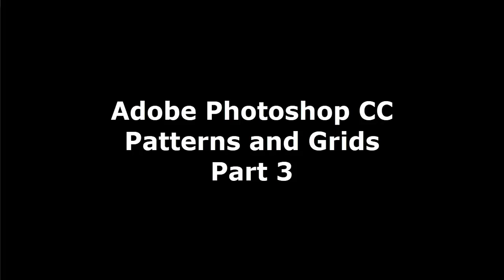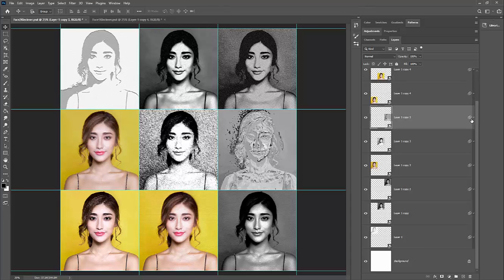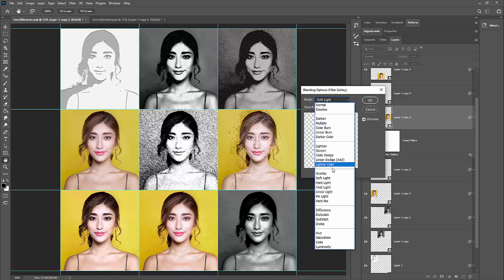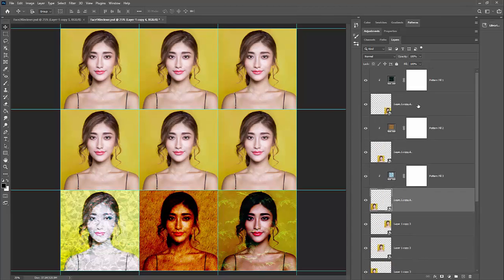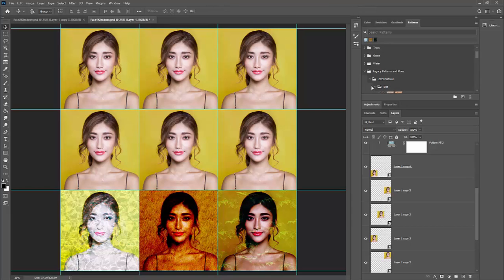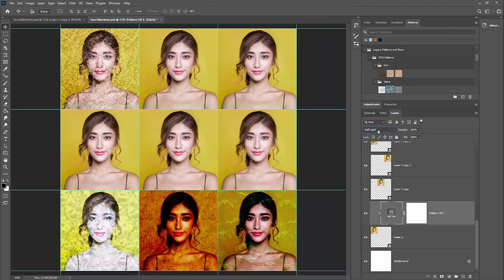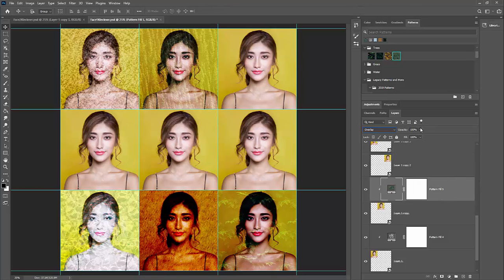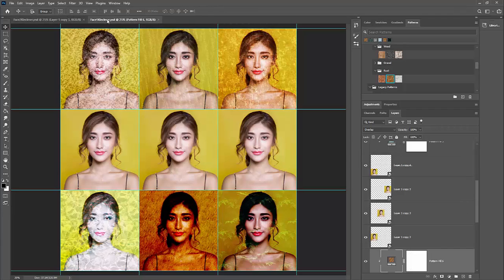Adobe Photoshop CC Patterns and Grids Part 3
Learn how to apply Pattern Textures and change Blend Modes in Adobe Photoshop!